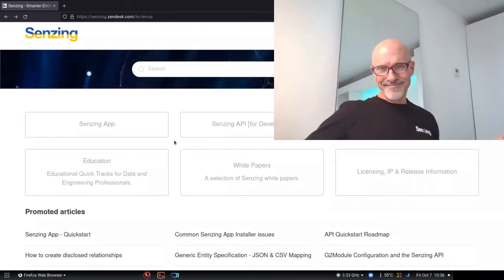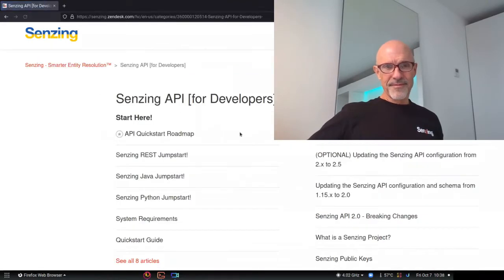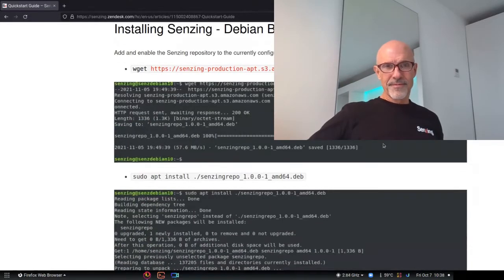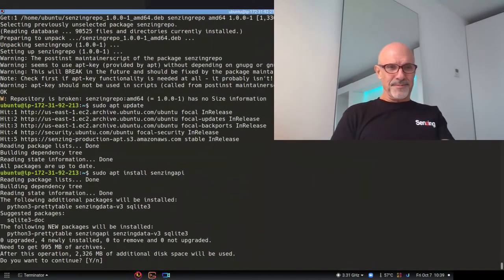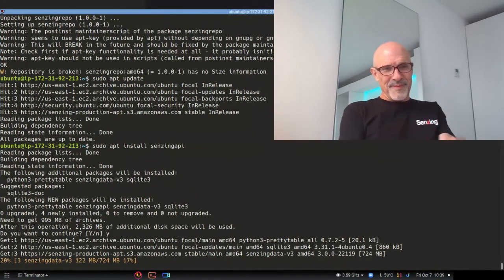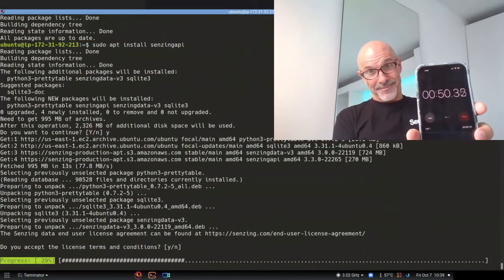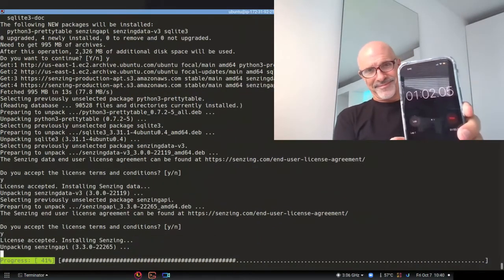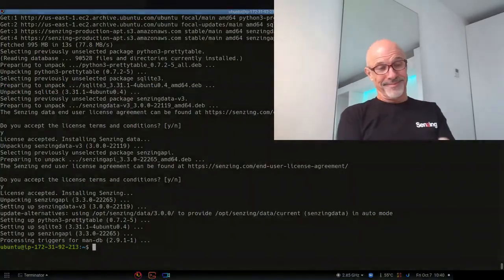Downloading and Installing Senzing Entity Resolution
Watch the first video in the Senzing In One Breath Series. In this video Senzing CEO and founder, Jeff Jonas, holds his breath as the Senzing® entity resolution API is downloaded and installed.

Here are the key points and links in this video:
00:00 Intro
01:06 Senzing Knowledgebase
01:18 Senzing API Docs
01:21 Quickstart Guides (API Quickstart Roadmap Overview and API Quickstart Guide for Linux)
01:43 Downloading the Senzing Repository Widget
02:50 Senzing API Installs

About Senzing:

Senzing® API makes it easy and affordable to add the world’s most advanced entity resolution capabilities to your enterprise systems, commercial applications or SaaS services. Designed for software developers, data engineers and solution architects, Senzing API provides highly accurate data matching and linking to improve analytics, insights and outcomes.

If you are thinking about building your own entity resolution services in house, or looking at other commercial options, try Senzing API first. Many of our customers have successfully deployed Senzing entity resolution in weeks, at a fraction of the cost of other offerings.

Visit us ► Senzing.com
Try us ► Senzing.com/senzing-api